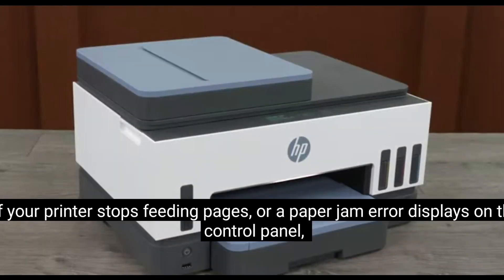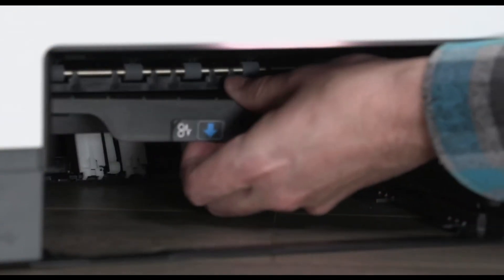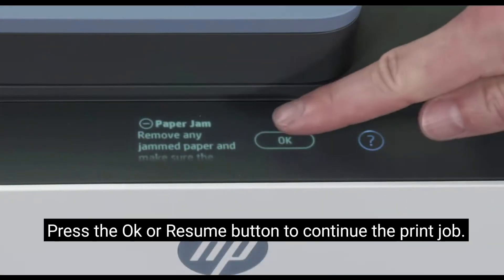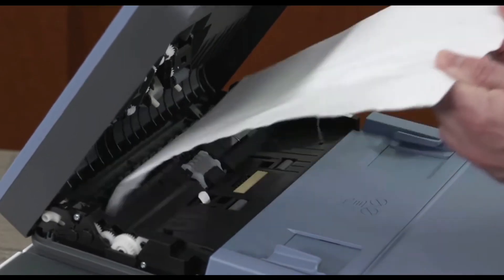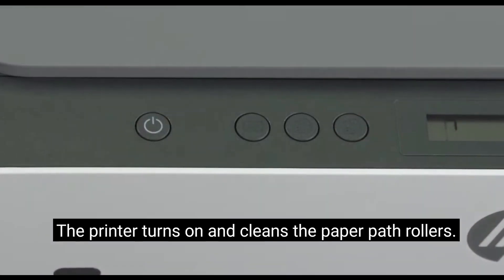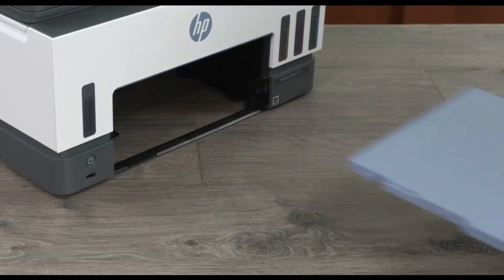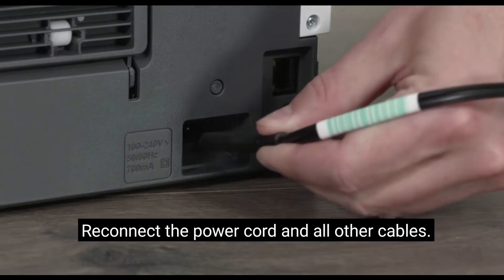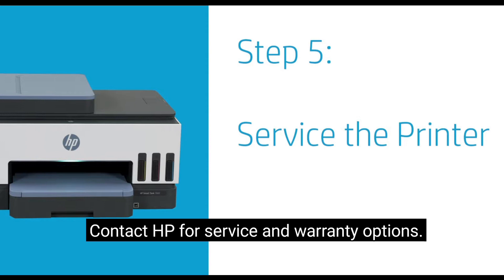HOW TO REMOVE JAM PAPER HP INK TENK PRINTER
HP smart tank 720, 670, 650, 790, 6000, 7000, 7300, 7600 ERROR E4 E3